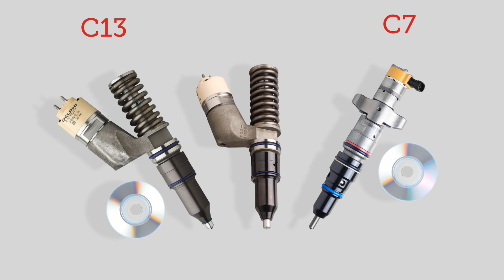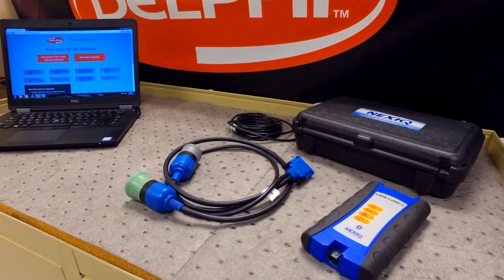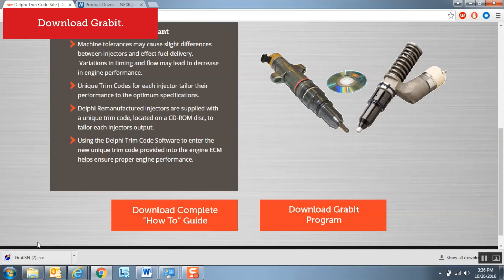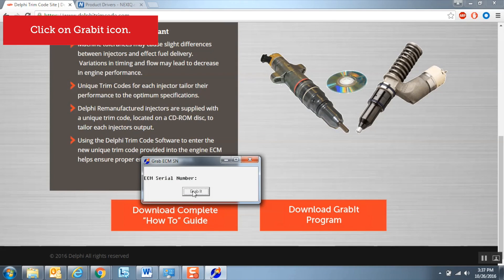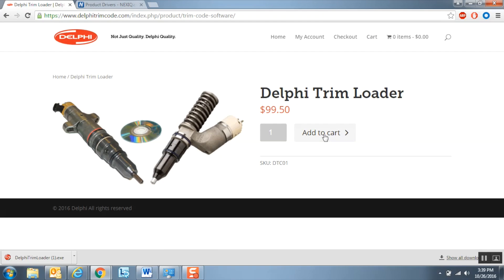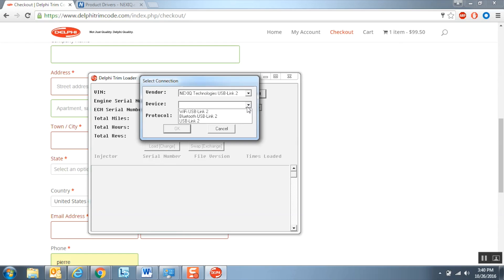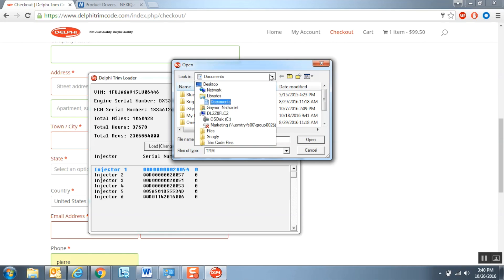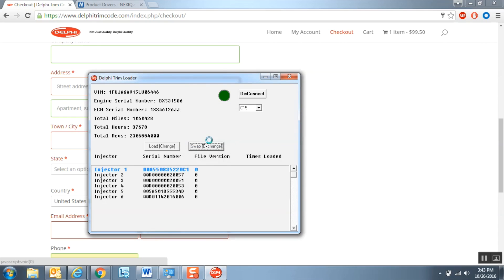How to Install Delphi Trim Code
Delphi C7, C13 and C15 injectors are supplied with a unique trim code developed during the remanufacturing process. The trim code is a critical part of the injector. It is as important as the o-rings, the nozzle or the plunger and ensures optimal engine performance by compensating for variations in injector flow and timing.

These injectors should never be installed without installing the trim code. The trim code is supplied on a CD in the box with the injector and should be uploaded to the ECM using